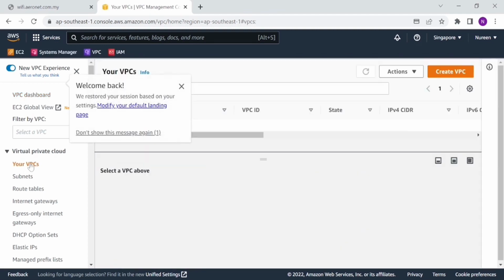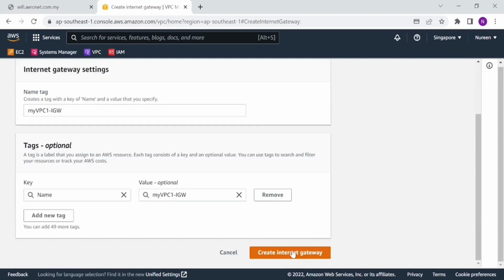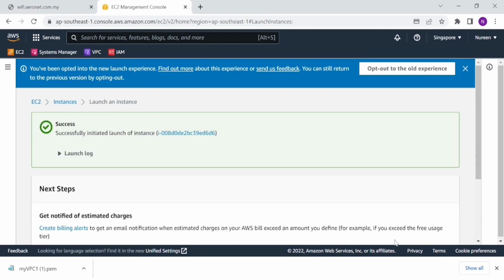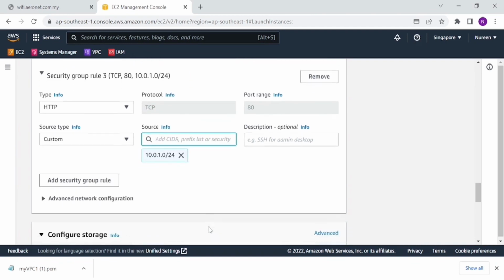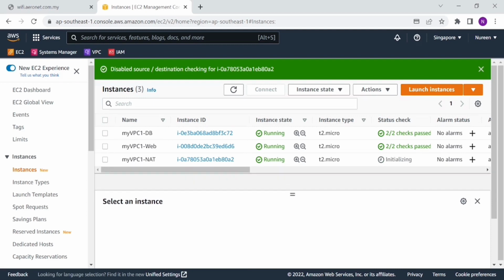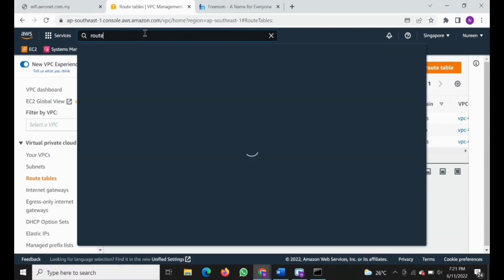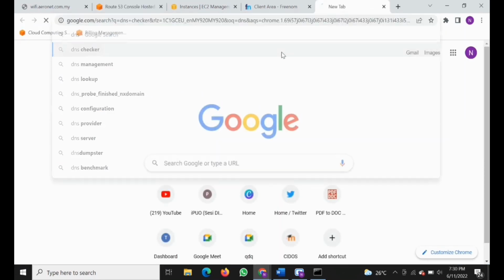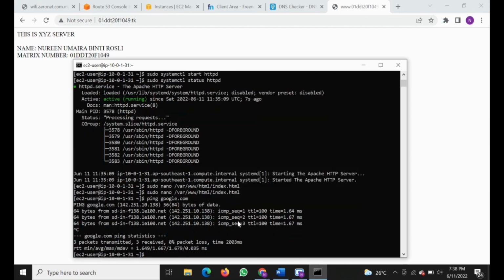01DDT20F1049 || Problem Based Task || Cloud Computing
Presented by ;
NUREEN UMAIRA BINTI ROSLI (01DDT20F1049)